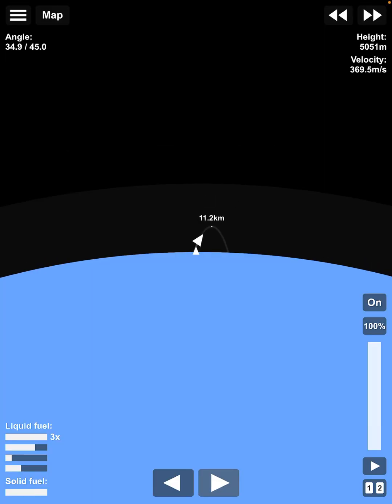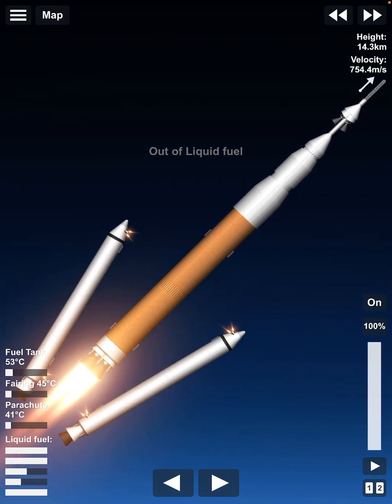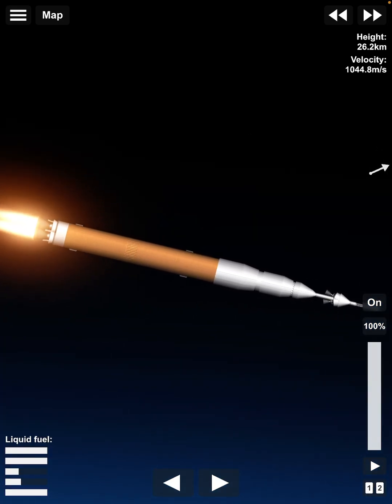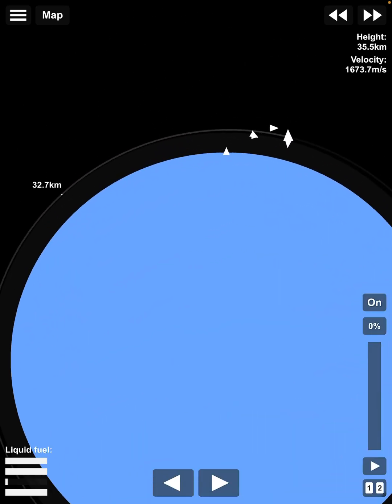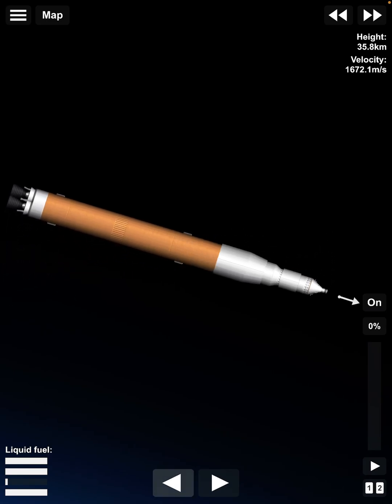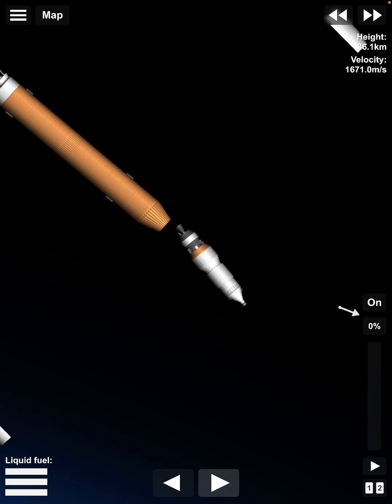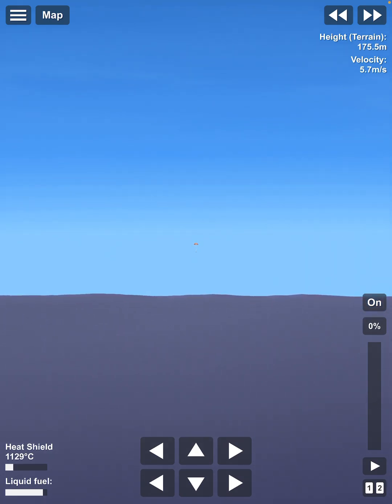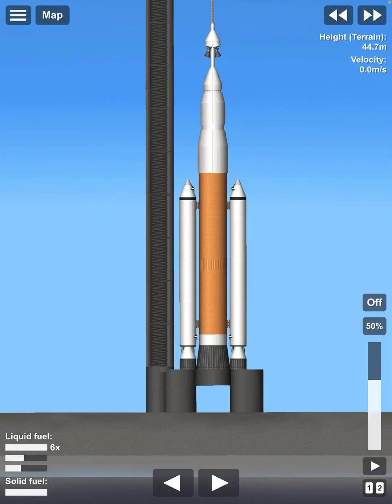Artemis 1 flight test in sfs